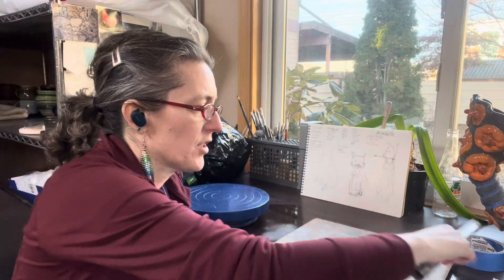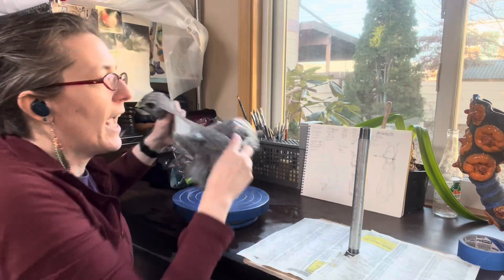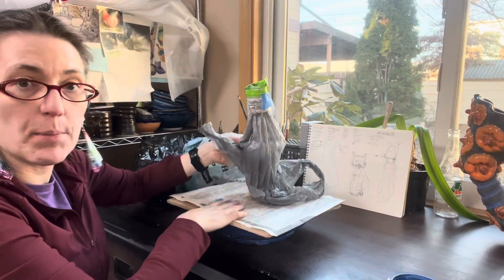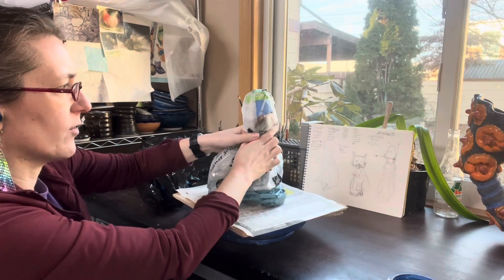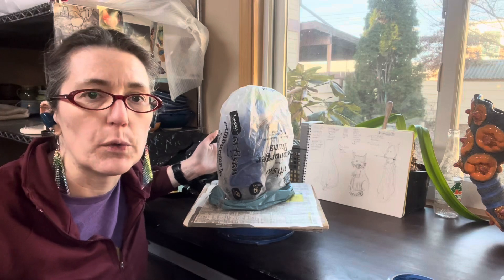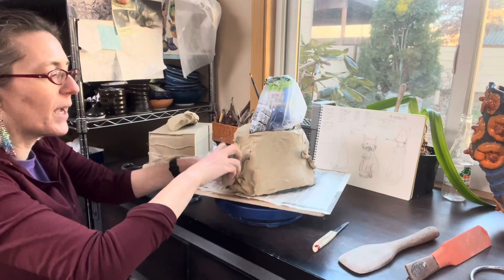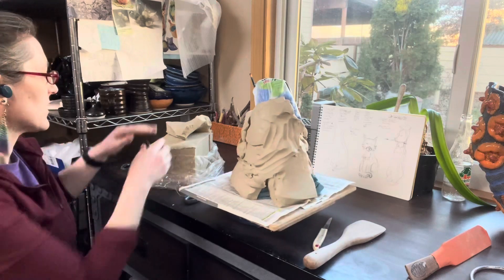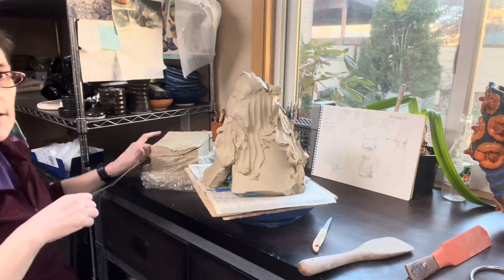Sculpting a Cat: preparing and covering the armature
Demonstration and explanation of how to prepare the armature, add padding, and cover with clay before sculpting an animal form.